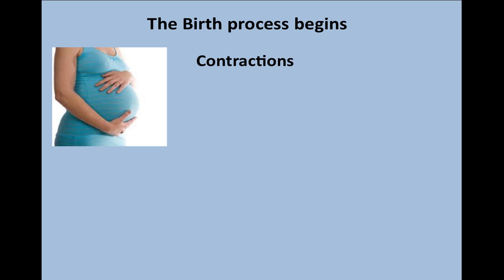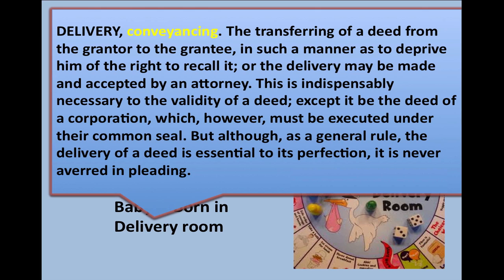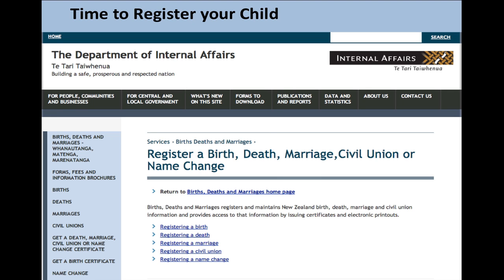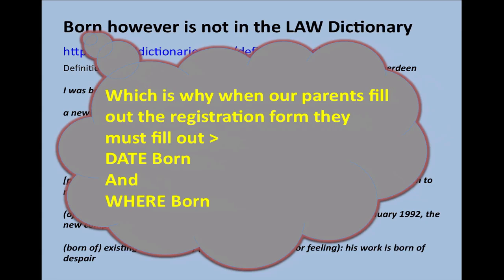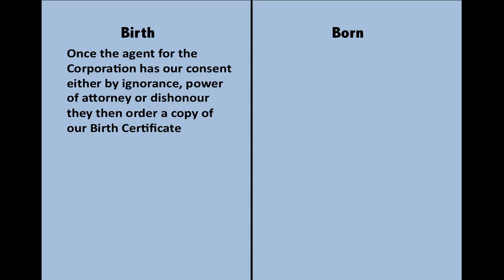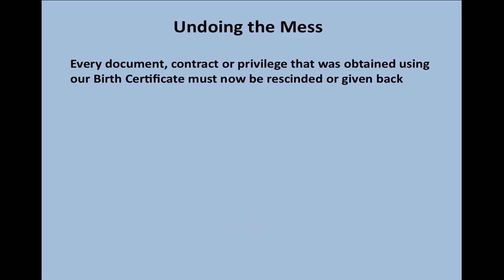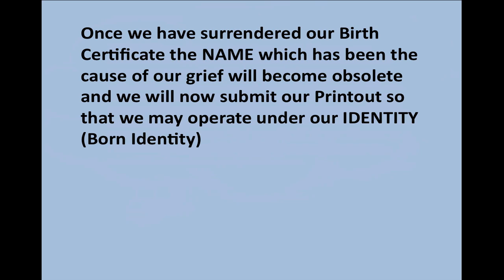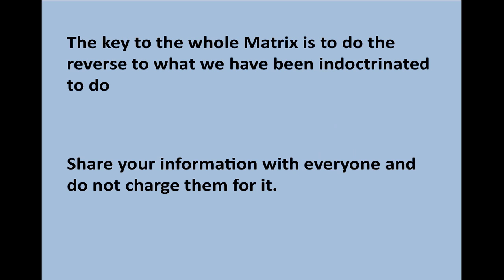Born Identity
Educational video on Legal definition of Birth Not to be construed as legal advice.